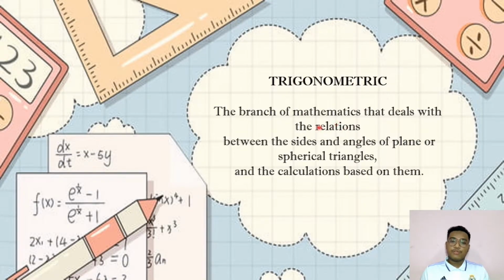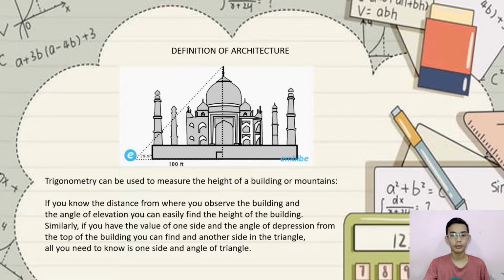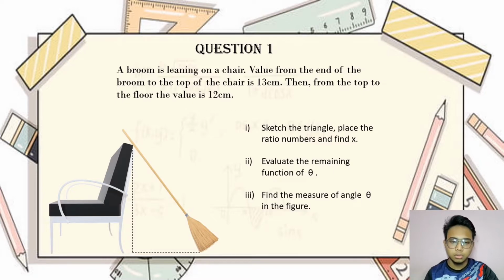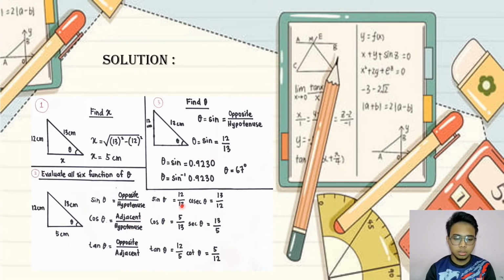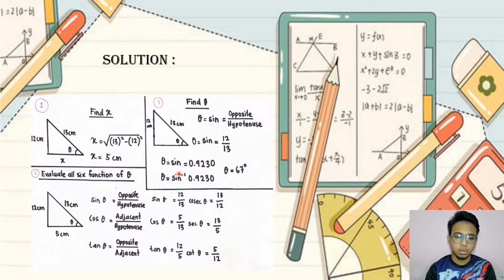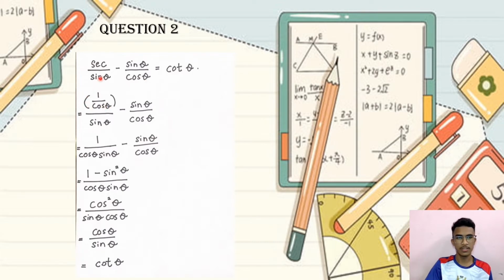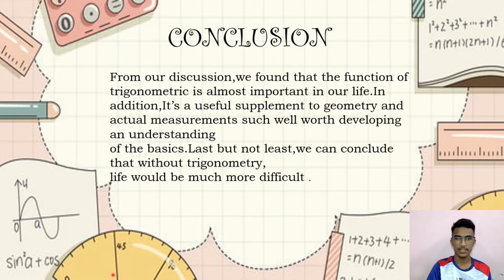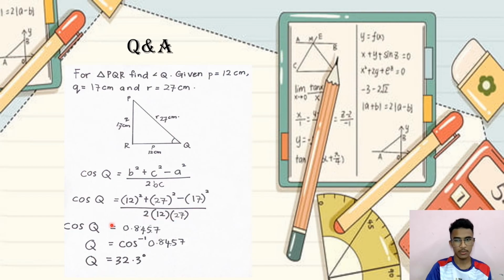Trigonometry Presentation Group 8